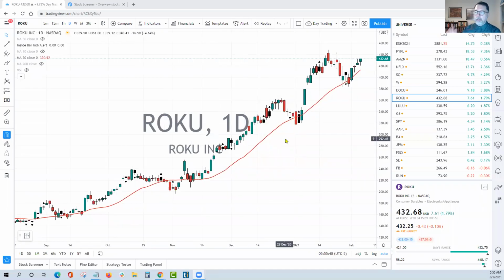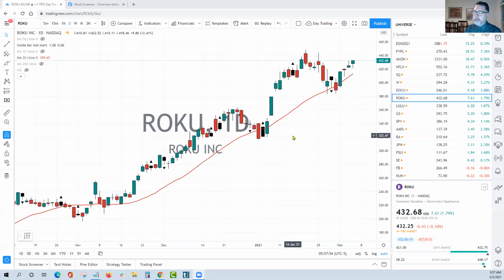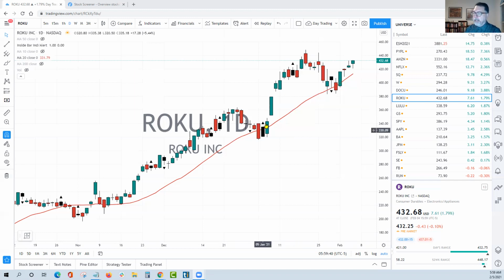Stock Market Order Types | Market Order, Limit Order, Stop Loss, Stop Limit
In this ultimate guide to stock market order types, we discuss the three most common order types you need to know for buying and selling stocks: market order, limit order, stop order.

You can use limit orders to buy or sell stock. You can use market orders to buy or sell stock. Today we show you how to use each type of order, and the most likely trade setups to implement each type of order.

Most stock traders understand the stop loss order. Which is also known as a "sell stop" order. The stop loss order gets you out of a trade, it sells a stock you bought.

Today we discuss the "buy stop order" which gets into a new trade. It works the same as a stop loss order, but it gets you into a new trade by buying stock, or covering a short sale to exit that trade.

We also discuss the differences between a limit order and a market order. When to use each type of order, as well as the pros and cons of each order type.